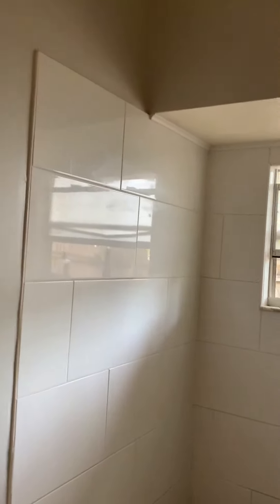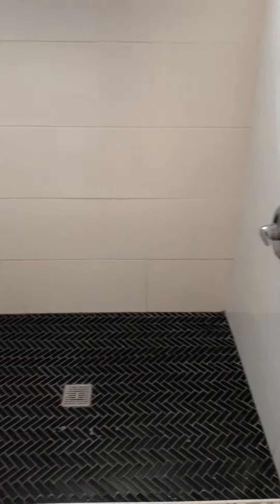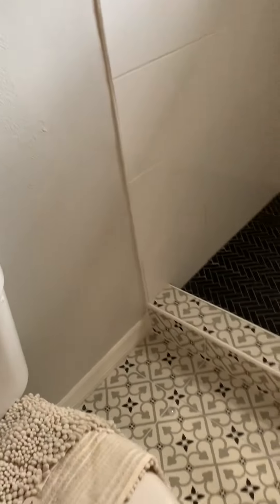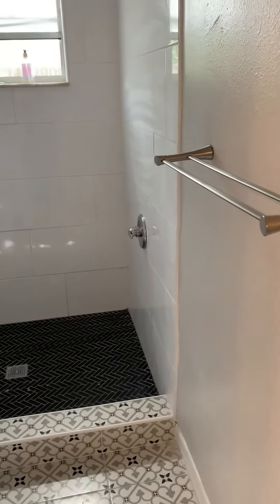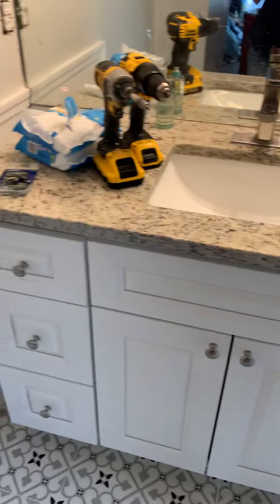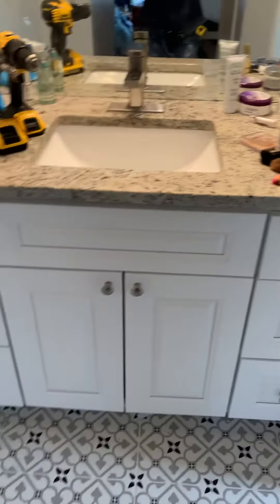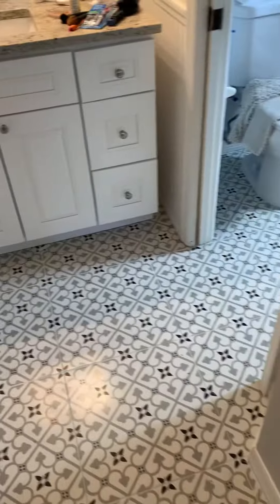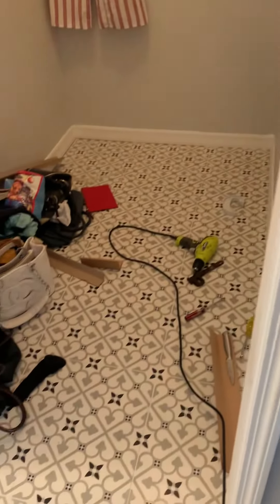Complete bathroom remodel.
The customer had a very bad leak. The leak was so bad that the carpet in the bedroom closet was soaking wet. We found the leak, took out all the old plumbing and tub. We put in all new tile and a a whole new shower. She was super happy.